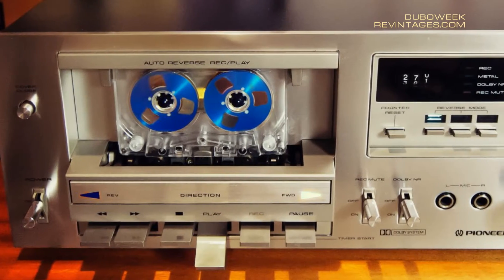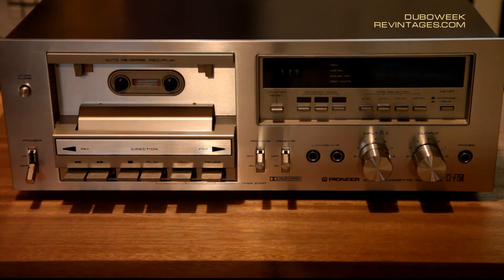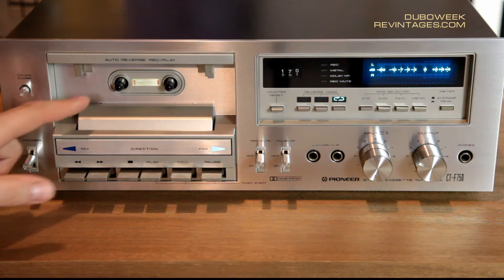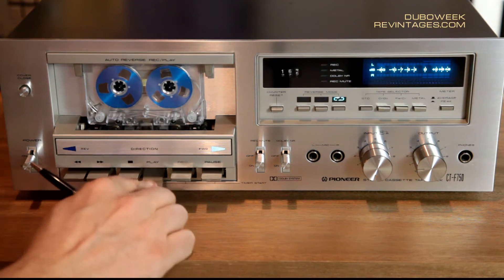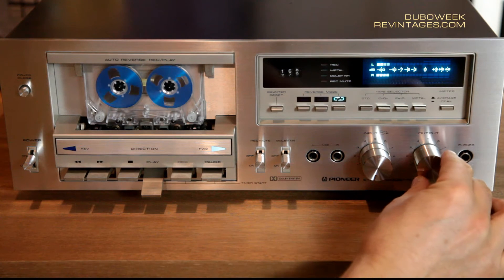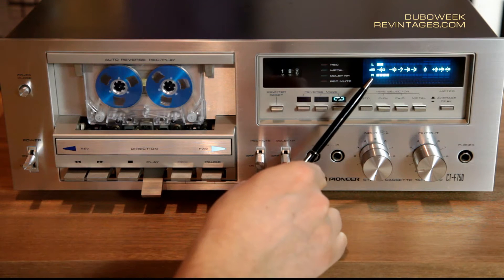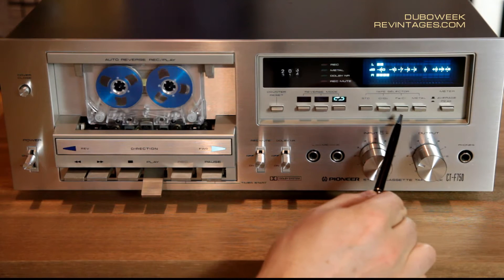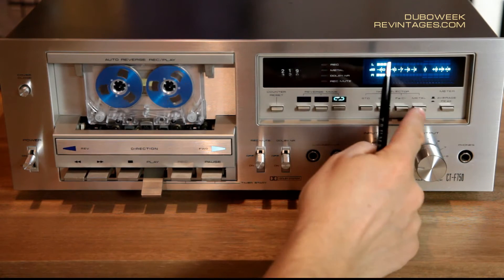PIONEER CT F750 Cassette Deck Blue Series Line Detailed Review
Legendary Blue Series Pioneer cassette deck.

ABOUT ME:
I'm a vintage hi-fi restoration enthusiast.
I've fixed and restored many older stereos.
I am glad that these devices have a second chance to make people happy.

Restored and Repaired Vintage Audio.

1. Sergey Borovkov - Never Give Up

2. Electro-Nick - Lizard Inside